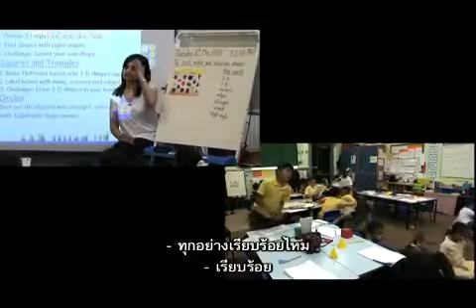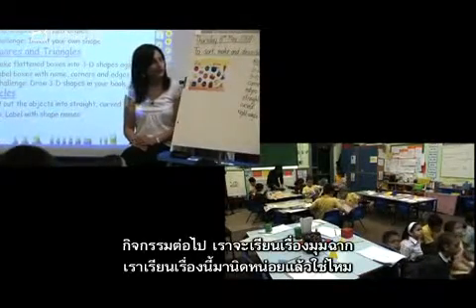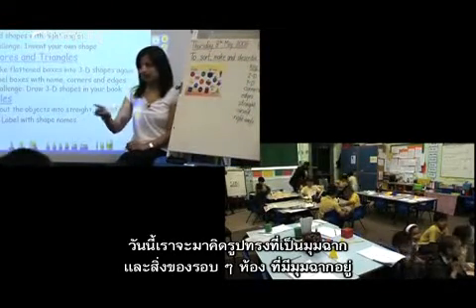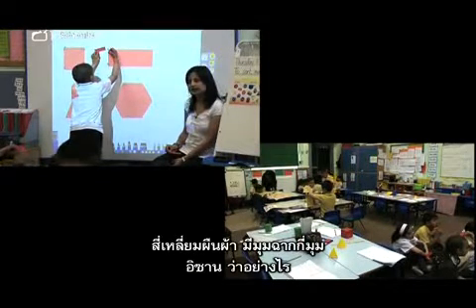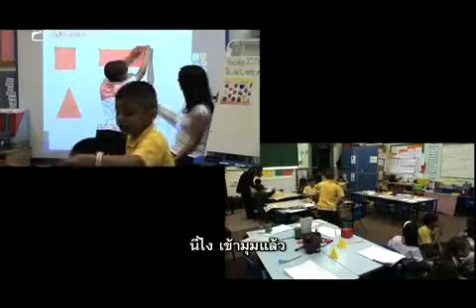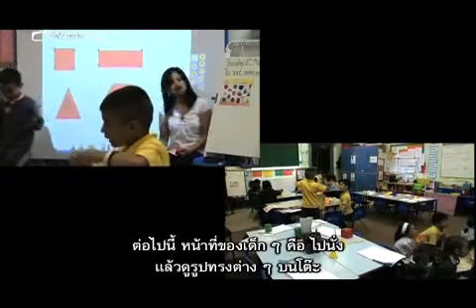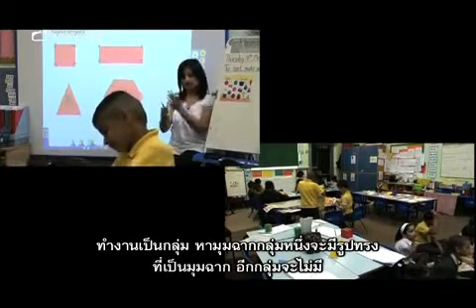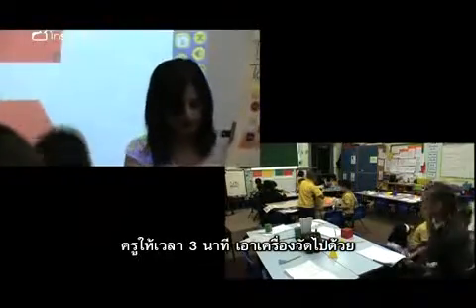16 Uncut Classrooms Maths 2 คณิตศาสตร์ ประถมศึกษา รูปทรง ตอน 2ฉบับไม่ตัดต่อ